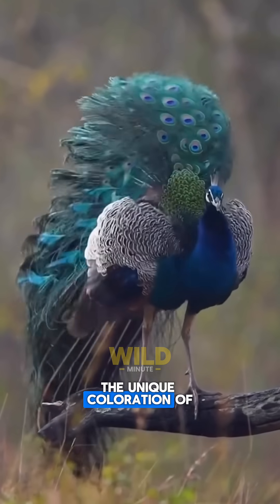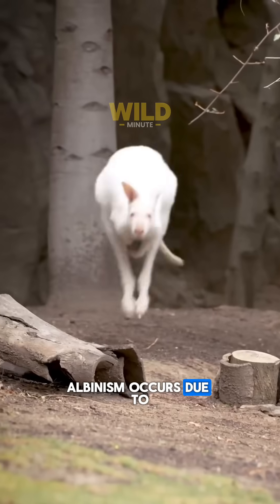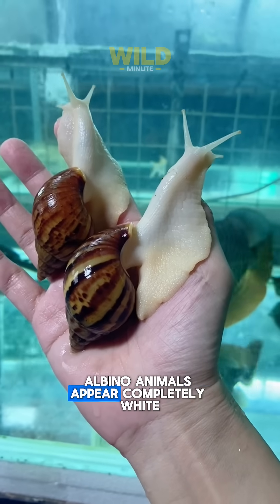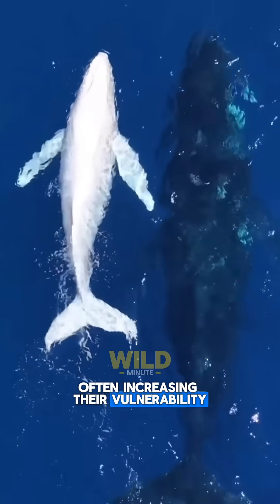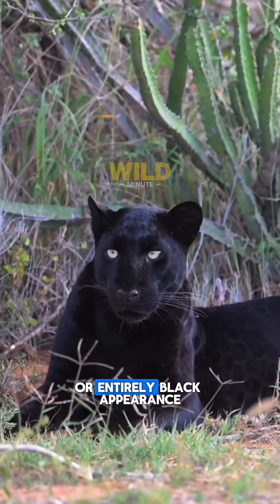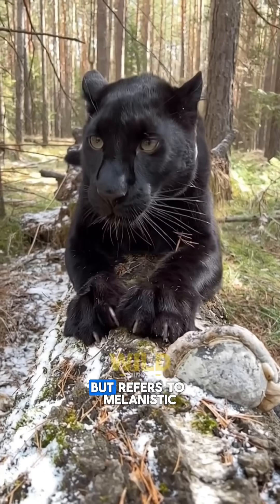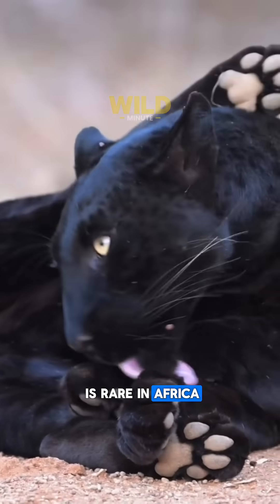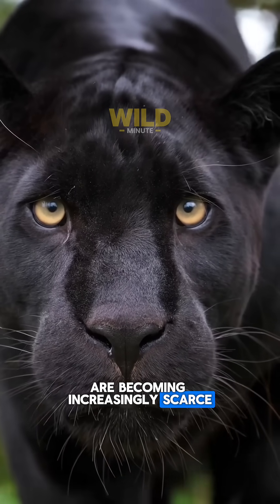Why Some Animals Are White and Others Are Black | Melanism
Ever wondered why some animals have adapted to be white, while others have evolved to be black? In this video, we dive into the fascinating world of biodiversity research and conservation biology to uncover the secrets behind these unique colorations. From the frozen tundras to the scorching deserts, we explore how different habitats have led to the development of melanism in some species, while others have evolved to blend in with their surroundings. We'll examine the latest research initiatives in ecological initiatives and habitat advocacy, and discuss the importance of habitat assessment, preservation, and resilience in protecting species at risk. By understanding the intricacies of environmental science and conservation tactics, we can work towards creating sustainable habitats that support the rich diversity of life on our planet. Join us on this journey into the natural world and discover the remarkable stories behind the colors of the animal kingdom.